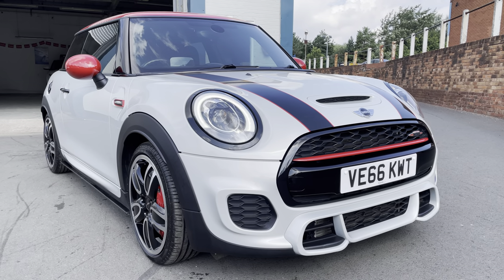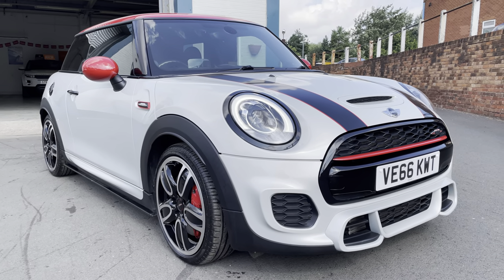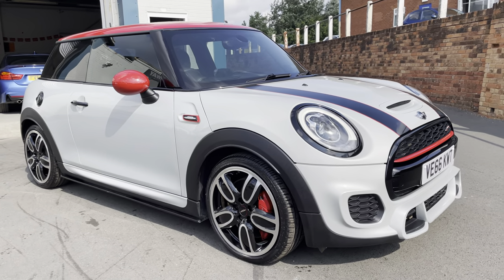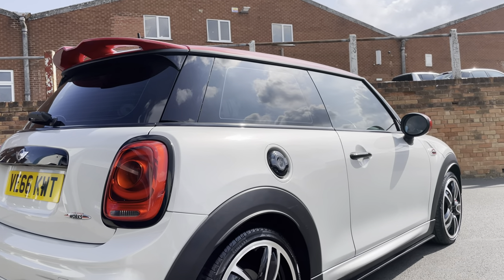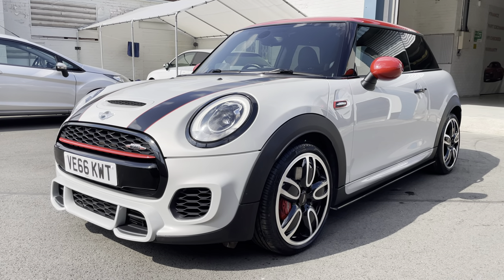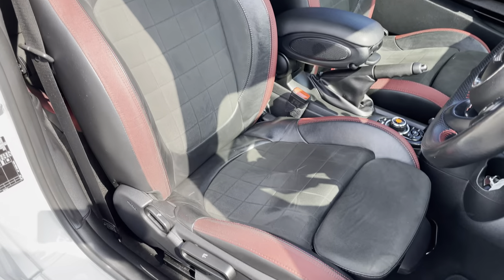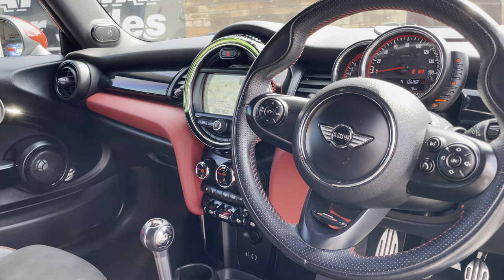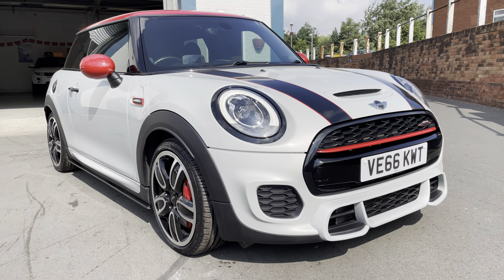Mini jcw ve66kwt